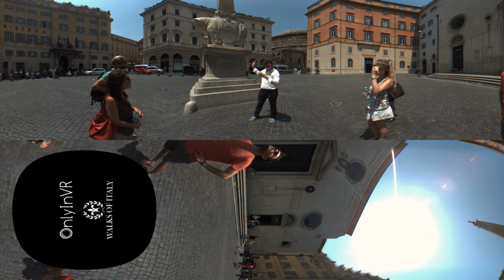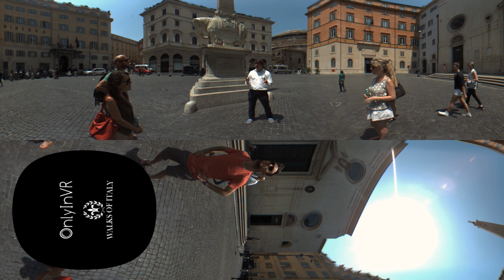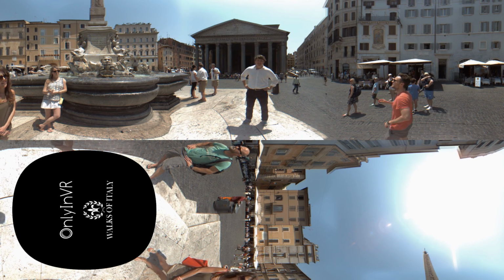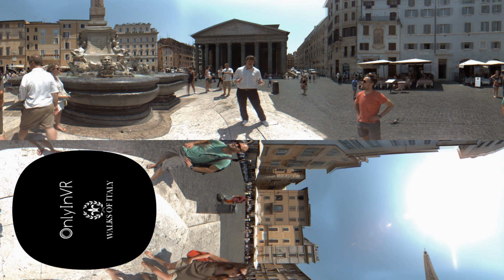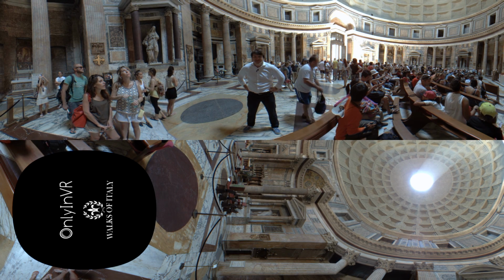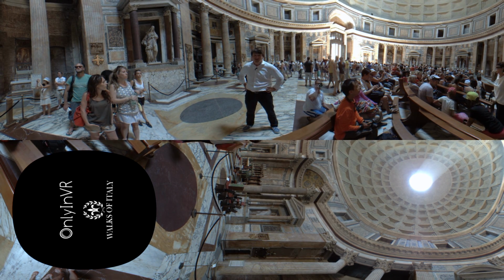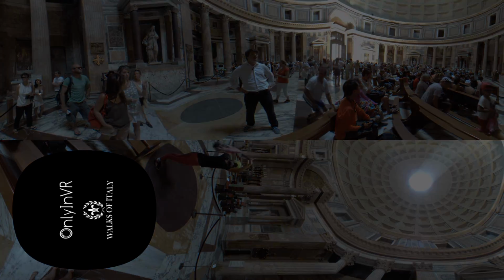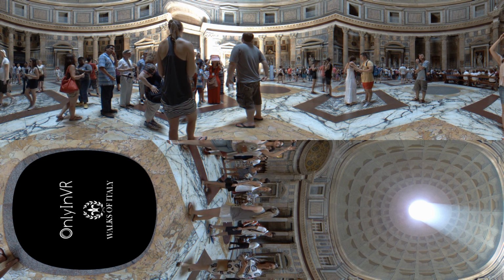Piazza della Minerva and Roman Pantheon Virtual 360 Tour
Join us on this virtual 360 tour of Piazza della Minerva, one of Rome's small yet fascinating squares. We'll also venture inside the great Roman Pantheon!